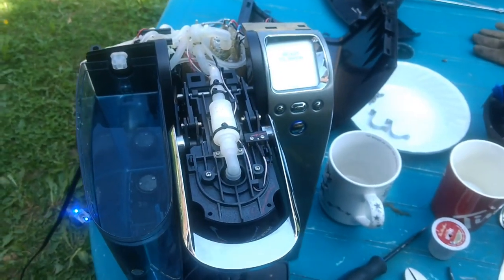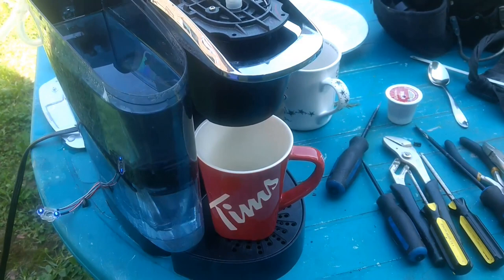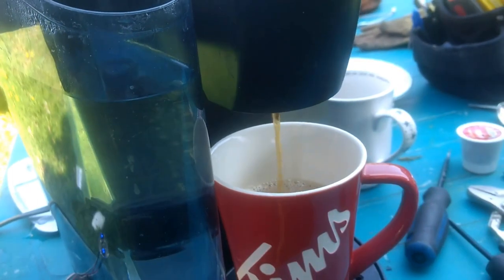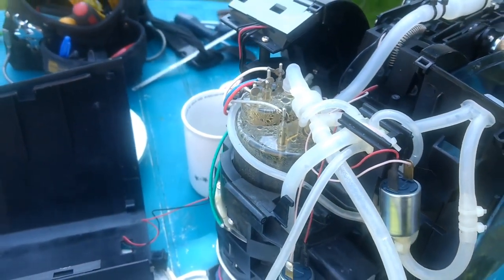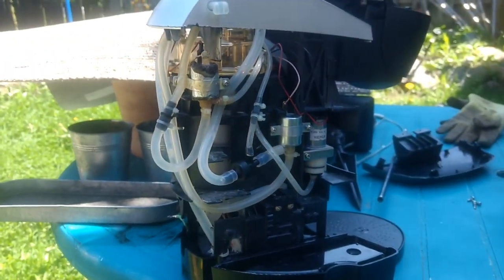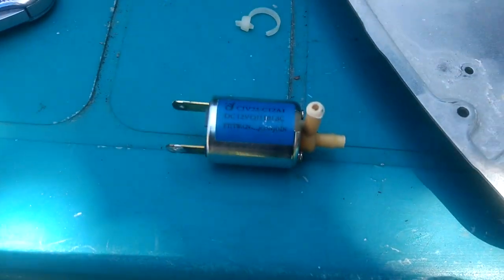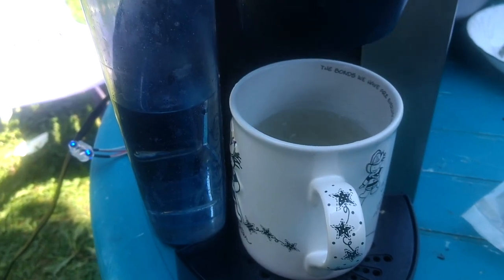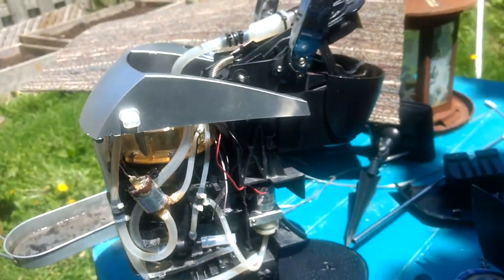Keurig Not Pumping/Dispensing Water THE FIX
This machine (Model K70) was brought to me because water was dribbling instead of pouring while brewing coffee. I checked the usual placed for clogging & found nothing. Determined a very slow mini air pump was causing very minimal water flow. Ordered a new pump from Ebay ($13.00 CAD inc. shipping), took over 5 weeks to arrive from China, and they sent the wrong one!!! It was larger than the old one, so I modified the area where the pump goes, and glued the pump in using Lepage PL Premium adhesive. It was much better when straight water flowed, but when a K-Cup was used, it got slow again, VERY SLOW, like 2.5 minutes to brew a LARGE cup of coffee. So, I took the unit completely apart yesterday (May 16/18), and discovered a second problem; a faulty electric solenoid that controls air pressure. I ordered 4 new solenoids off Ebay for $12.50 CAD inc. shipping. I need two new ones for the old B60 Keurig I have that has no air pressure (mini air pump produces appropriate pressure), and I'll have two spares for future repairs.